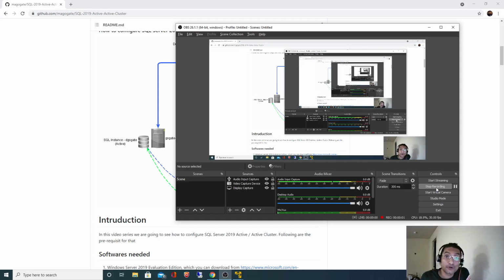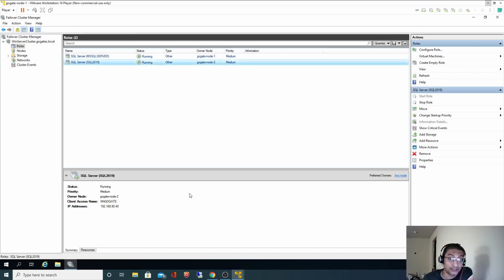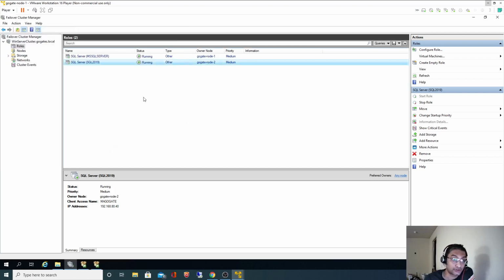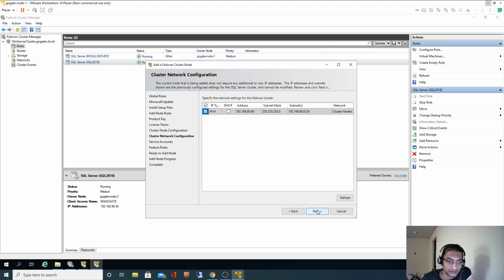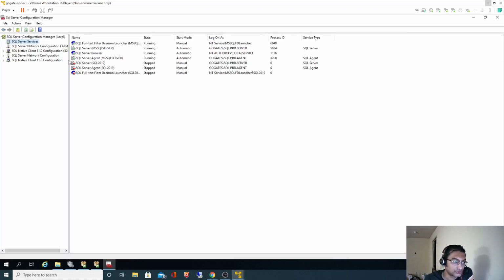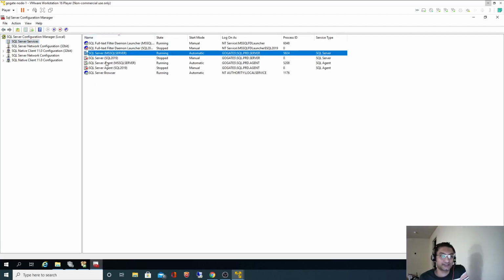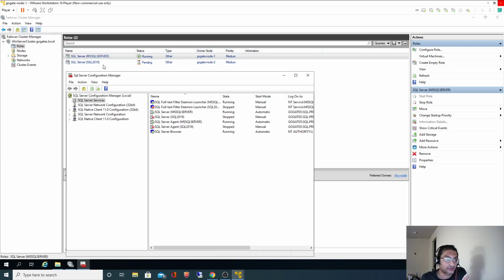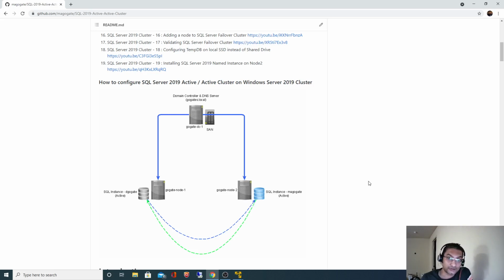SQL Server 2019 Cluster - 20 : Adding a node to SQL Server Failover Cluster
How to add node to a SQL Server Failover Cluster Instance?